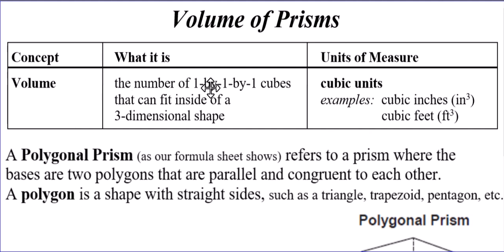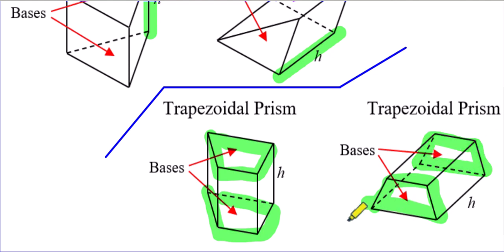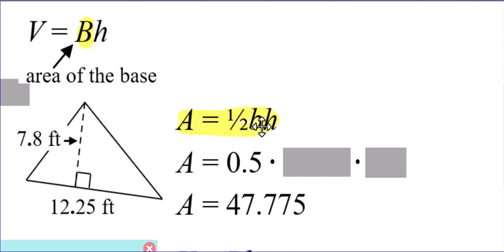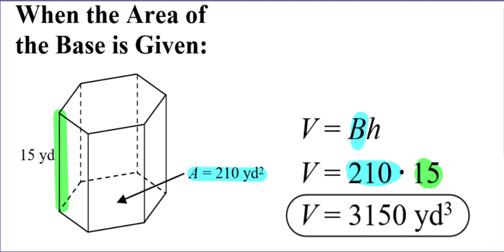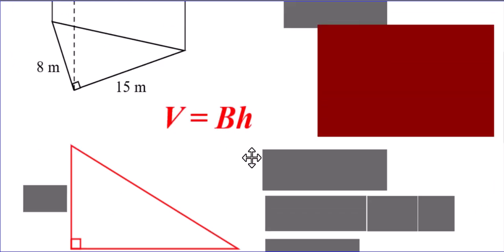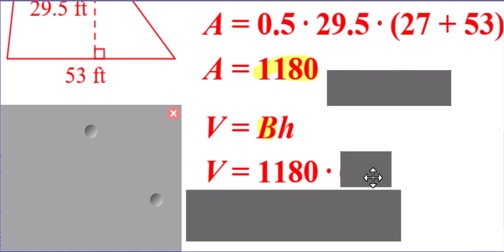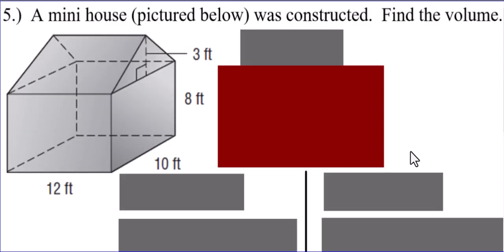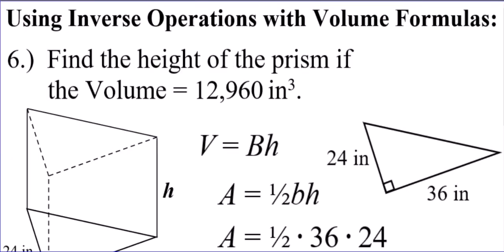Volume of Prisms PART 1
Mr. Underkoffler goes through PART 1 of the guided-notes on Volume of Prisms.  It includes the meaning of polygonal prism, which in these notes will mainly be the triangular prism and trapezoidal prism.  The notes also includes rectangular prisms and mentions the cube.